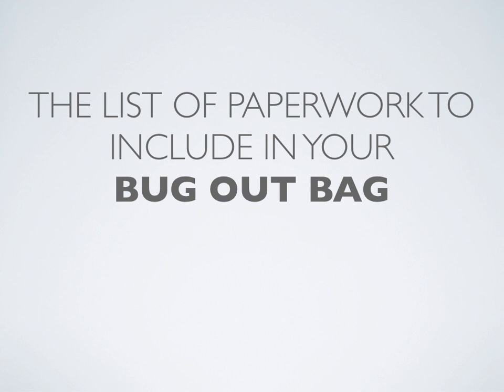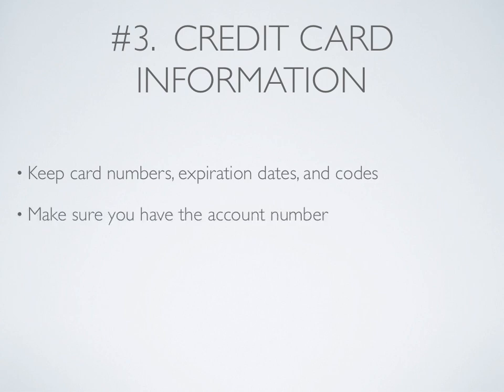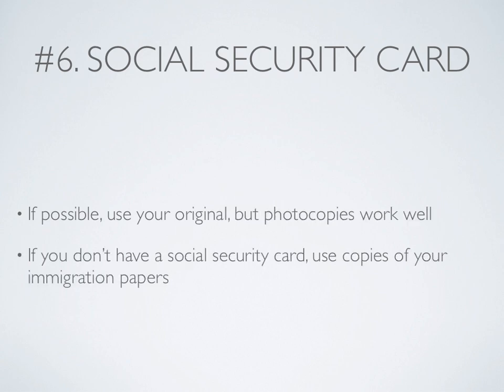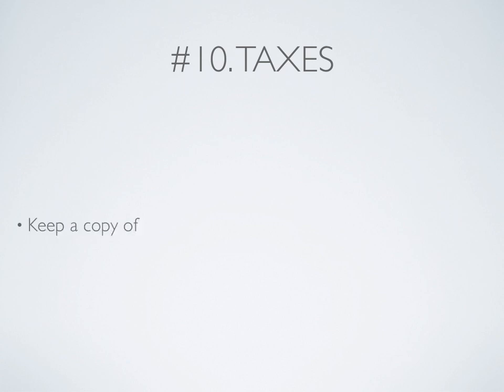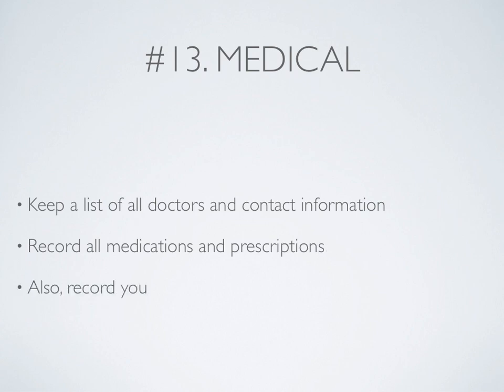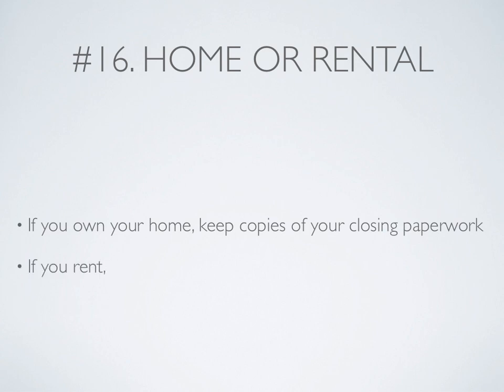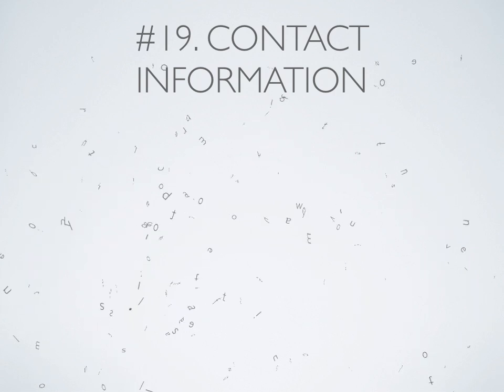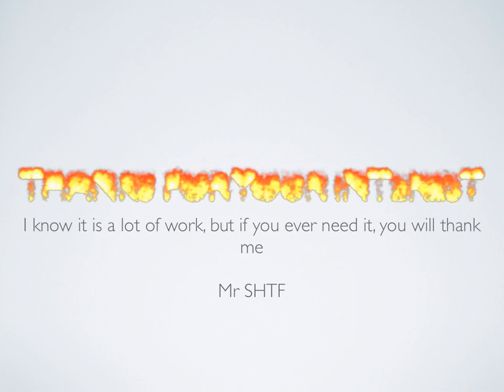Paperwork For Your Bug Out Bag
Here is a list of 20 essential items of paperwork that you must include in your bug out bag.  Some of the items may be overkill, but who knows what you will come back to.  If you are serious about getting prepared for the worst, I can't recommend Ed's course enough.  He covers absolutely everything you could possibly need.